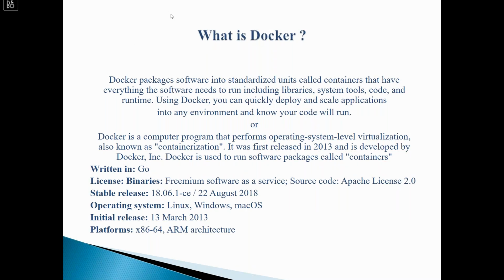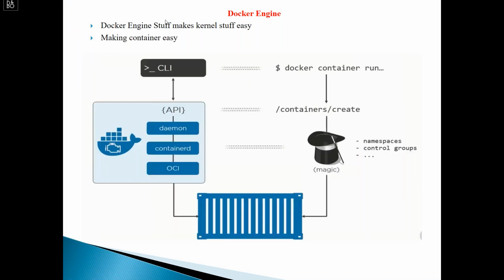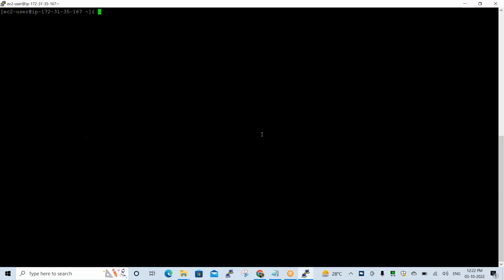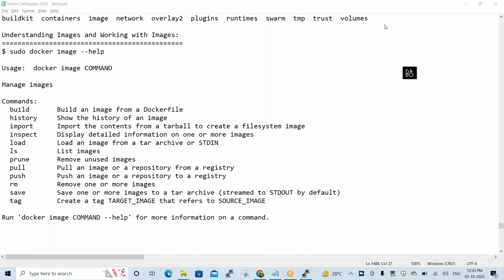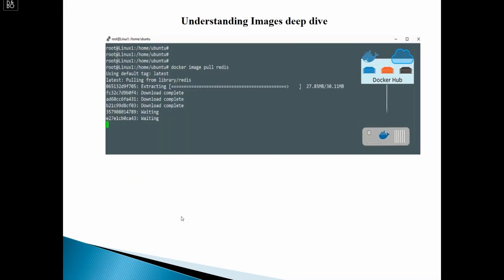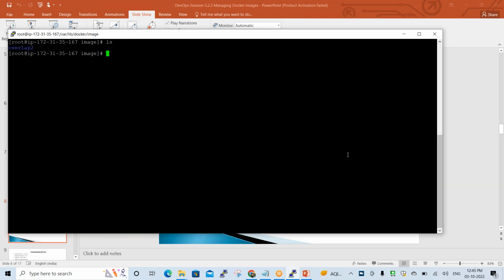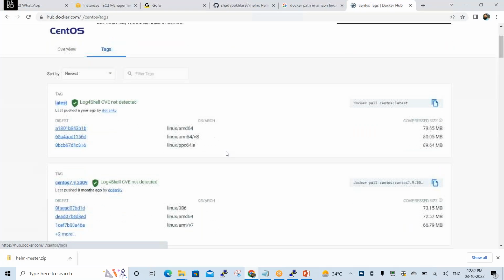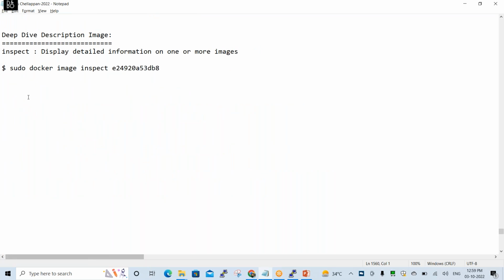Session-1 Docker Intro, Kernel, Namespaces, Control Group, Docker Engine, Architecture and more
Installation and configuration Docker on Amazon Linux:
$ sudo yum install docker -y

Verify Docker:
$ docker version

Docker Status:
$ sudo service docker status

Architecture / FileSystem:
/ filesystem for base VM

$ ls
bin  boot  dev  etc  home  lib  lib64  local  media  mnt  opt  proc  root  run  sbin  srv  sys  tmp  usr  var

# cd /var/lib/docker/

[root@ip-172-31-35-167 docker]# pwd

/var/lib/docker

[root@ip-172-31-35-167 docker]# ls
buildkit  containers  image  network  overlay2  plugins  runtimes  swarm  tmp  trust  volumes

Understanding Images and Working with Images:
$ sudo docker image --help

Usage:  docker image COMMAND

Manage images

Commands:
  build       Build an image from a Dockerfile
  history     Show the history of an image
  import      Import the contents from a tarball to create a filesystem image
  inspect     Display detailed information on one or more images
  load        Load an image from a tar archive or STDIN
  ls          List images
  prune       Remove unused images
  pull        Pull an image or a repository from a registry
  push        Push an image or a repository to a registry
  rm          Remove one or more images
  save        Save one or more images to a tar archive (streamed to STDOUT by default)

  tag         Create a tag TARGET_IMAGE that refers to SOURCE_IMAGE

Run 'docker image COMMAND --help' for more information on a command.

ls: List images:
$ sudo docker image ls

OR

$ sudo docker images

Docker Hub:
Registry is for docker images

It is one of docker component

CentOS Docker Image:
$ sudo docker pull centos

CentOS Tags:
$ sudo docker pull centos:centos7.9.2009

$ sudo docker image rm (image-id or image-name)

$ sudo docker image rm eeb6ee3f44bd

$ sudo docker image inspect e24920a53db8